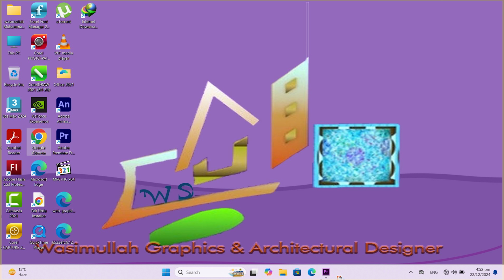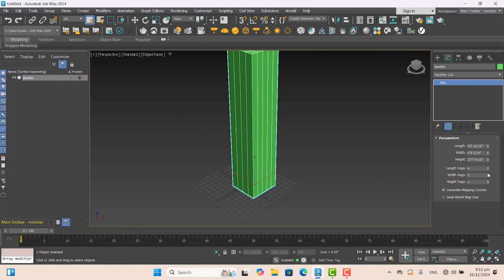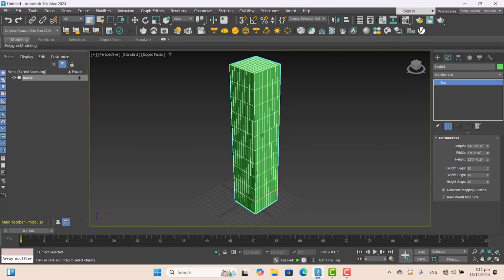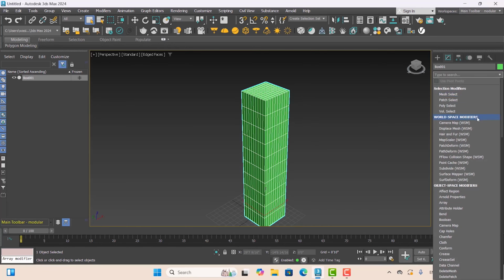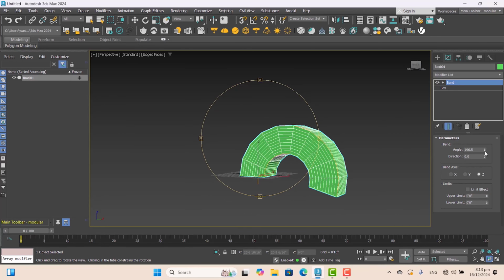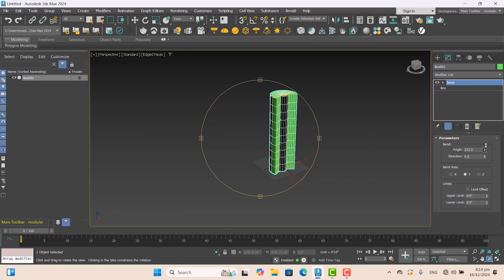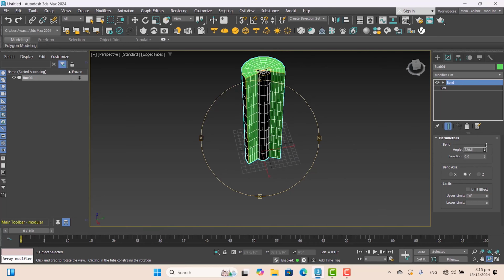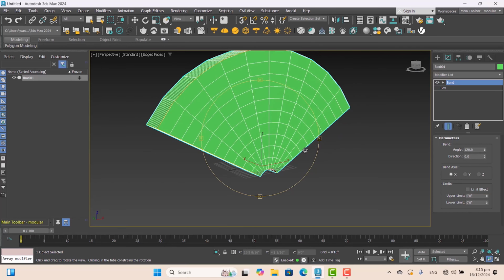3dsmax Tutorial-6 Bend Modifier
In this Video Tutorial You are Going to See and Watch how to use Bend Modifier Tool and What does Bend ModifierTool do and for What Purpose We Use Bend Modifier Tool